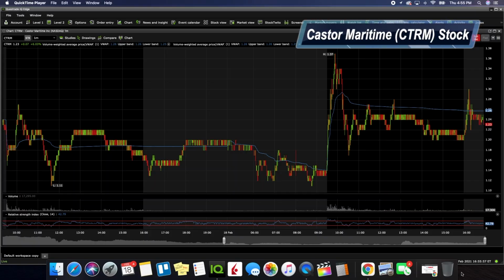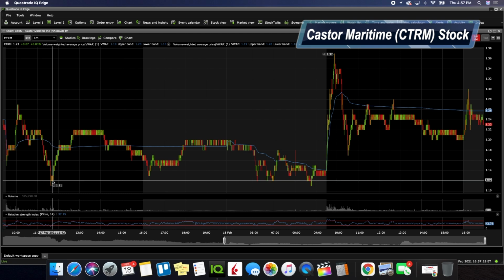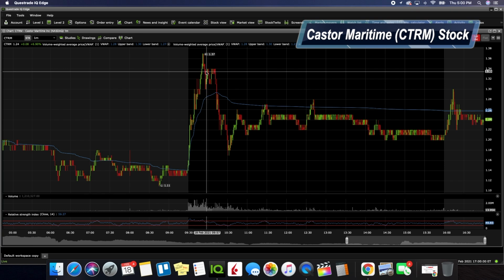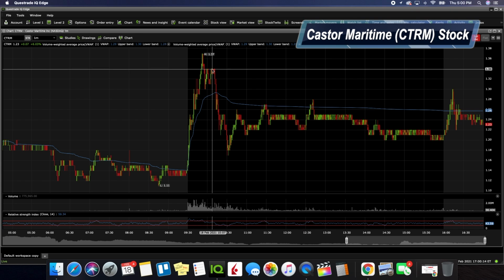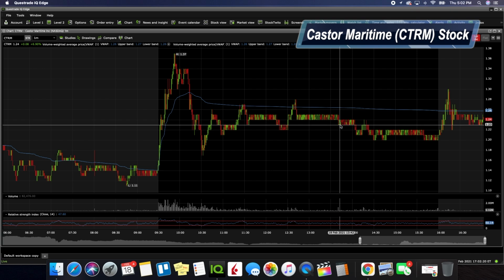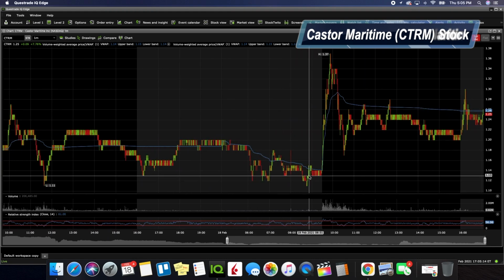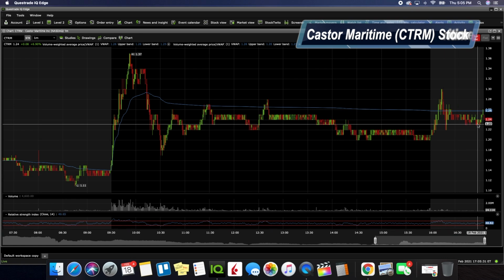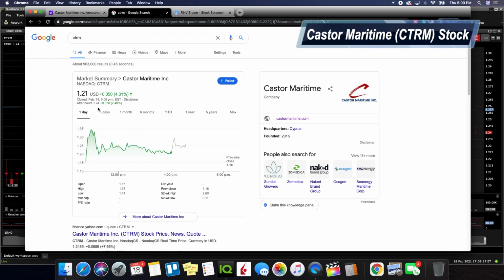CTRM Stock (Castor Maritime) | Technical Analysis | Price Predictions For Friday & Huge News!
Timestamps Below:
00:39 - Technical Analysis & Stock Price Predictions
10:42 - Breaking news and catalysts
11:56 - Market conditions and considerations
12:46 - Final thoughts